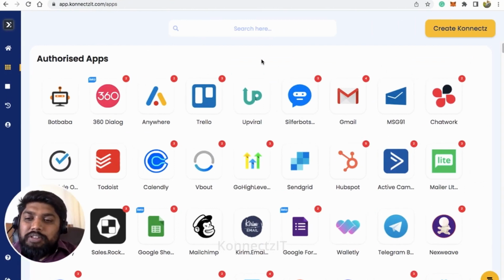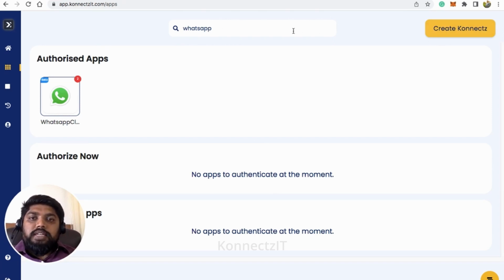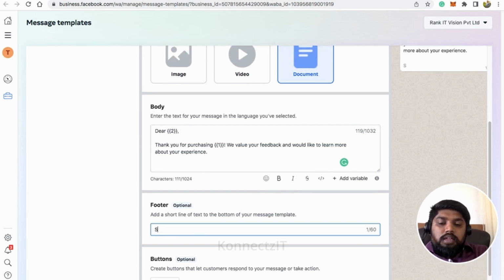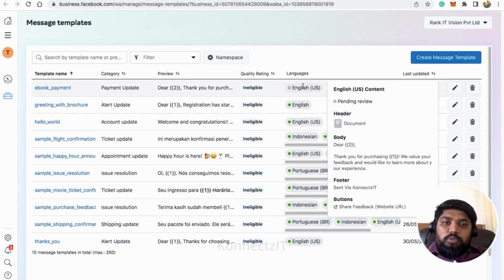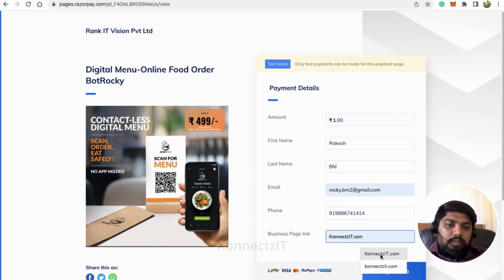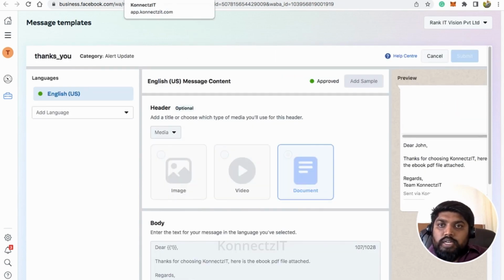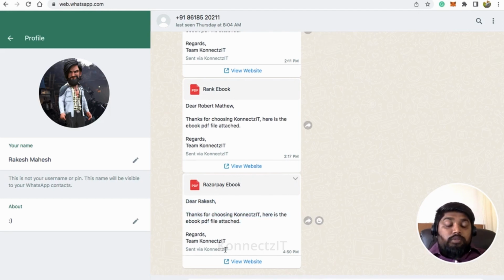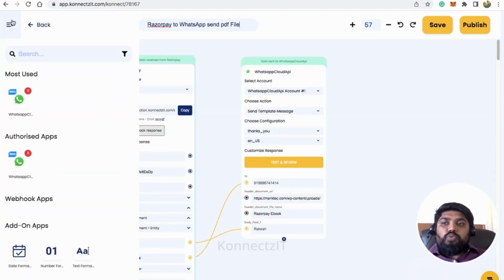Send a PDF File on WhatsApp When There is a Successful Payment on Razorpay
Offering the best service to your customers tend them to come back.
Offer value to your customers like a discount, eBook, Interactive Messages etc
In this tutorial you will learn How to send a eBook to Your customers on WhatsApp when there is a successful payment on Razorpay

• Insightful dashboard,
• Konnectz management,
• Task history,
• Multi-lingual support